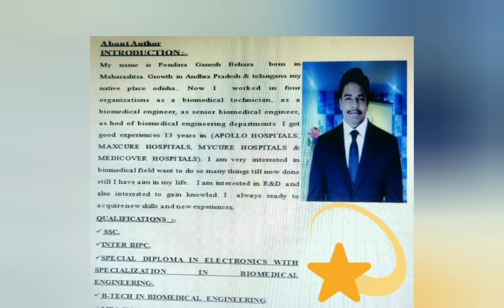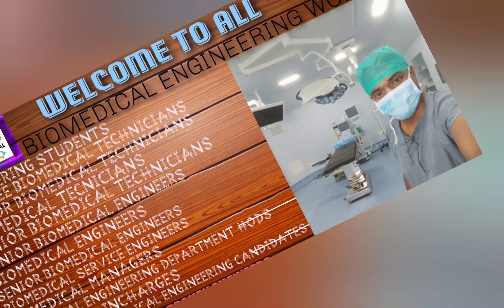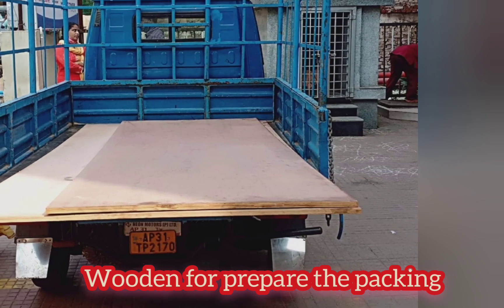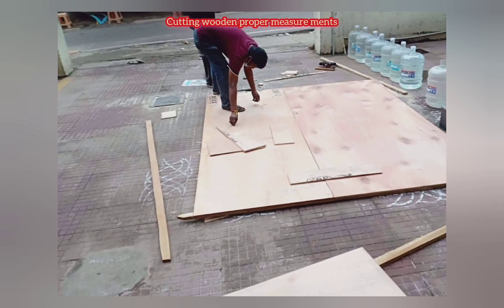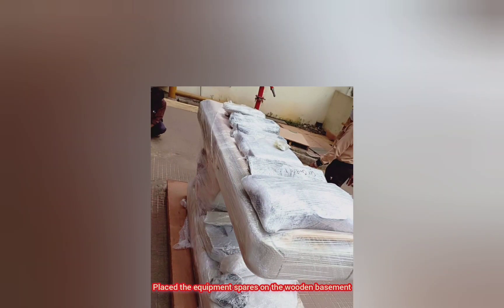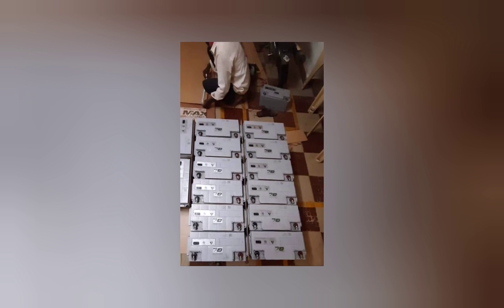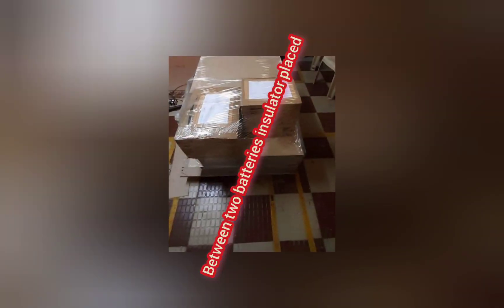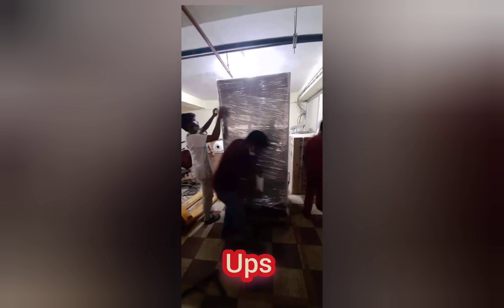CT SCAN EQUIPMENT#Woodenpack process#Transportation🚇🚍🚋 all situations BME👨‍🔧Services Experienced Job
CT SCAN EQUIPMENT#Woodenpack process#Transportation🚇🚍🚋 all situations Biomedical engineering👨‍🔧Services Experienced Job life.
As we are biomedical engineers we should keep all experienced situations effective.
These things we cannot get in the society only available near who are experienced person in biomedical engineering field.
I hope definitely this video very informative pictures.
Thank you soo much to all every one supported me a excellence way I hope many topics I can give by used my overall experienced life.
Note : My channel definitely helps you a lot friendly hand 📕
upcoming with new topics I will provide the experienced knowledge about biomedical engineering equipments.